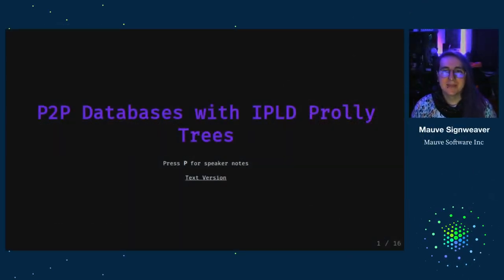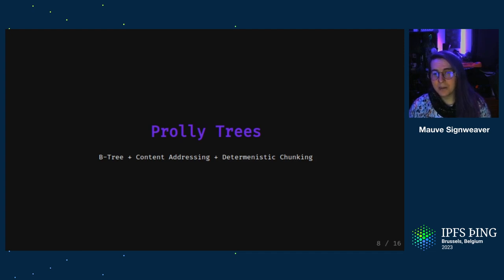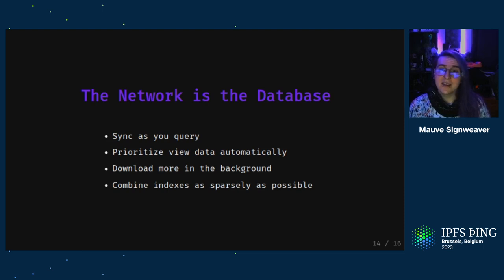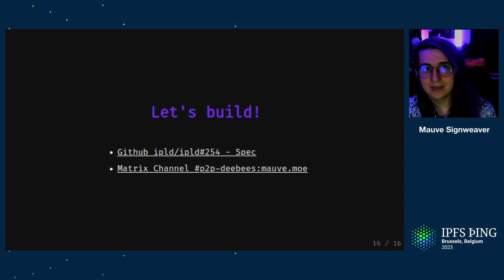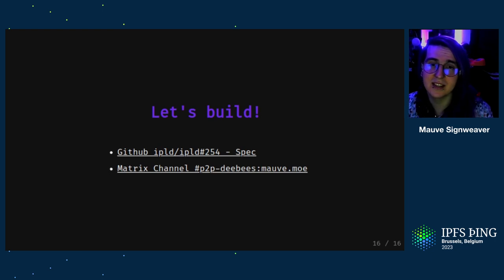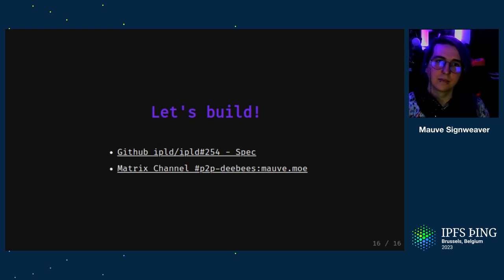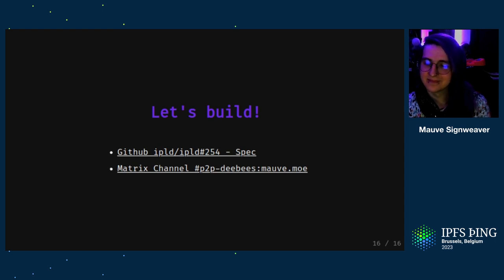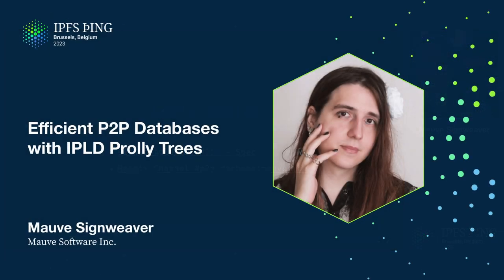Efficient P2P Databases with IPLD Prolly Trees - Mauve Signweaver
This talk will go over what IPLD Prolly Trees are and how they can be used to build efficient Peer to Peer Databases which can query large amounts of data using built in indexes.